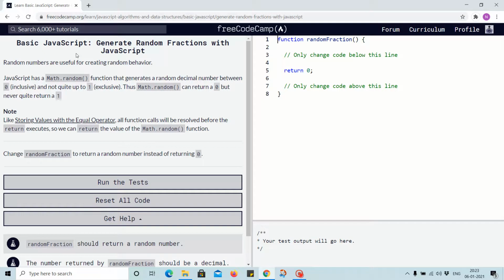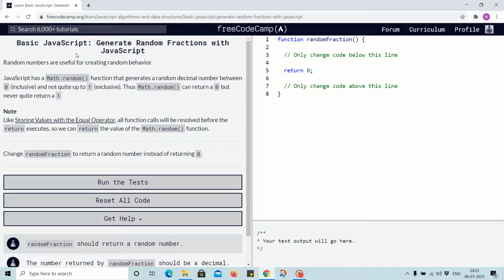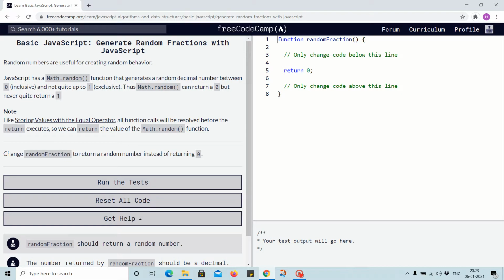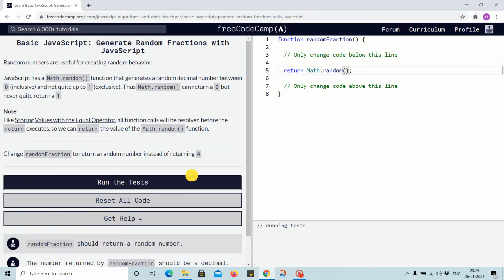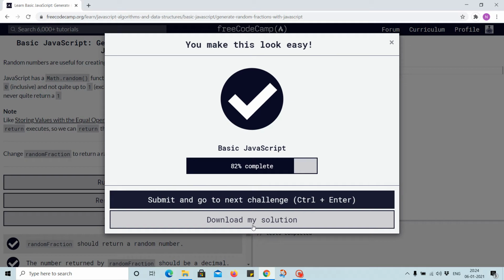Lesson 103 - generate random fractions - freecodecamp